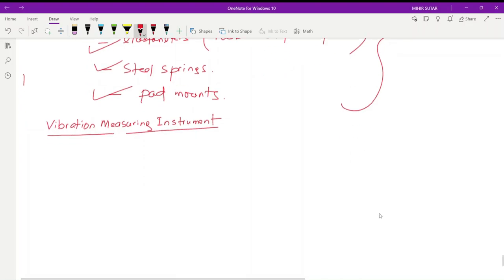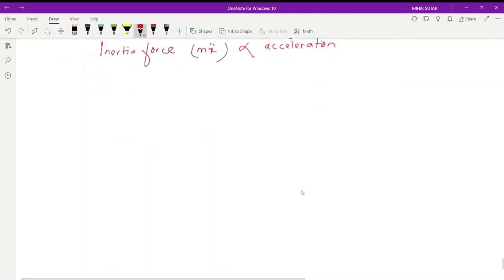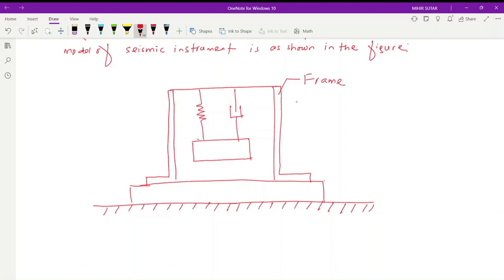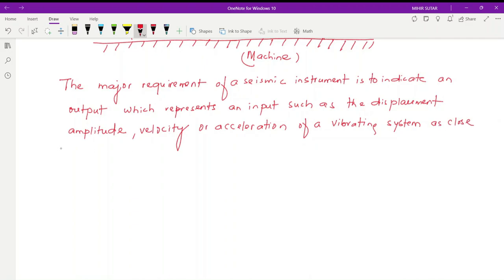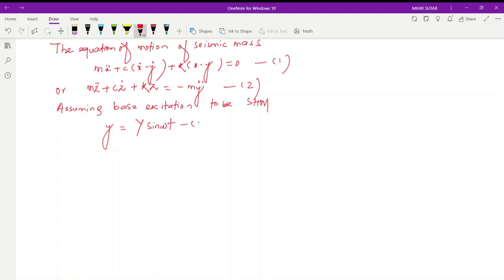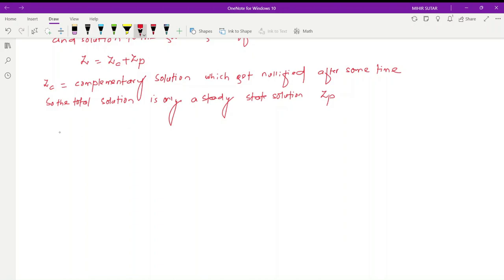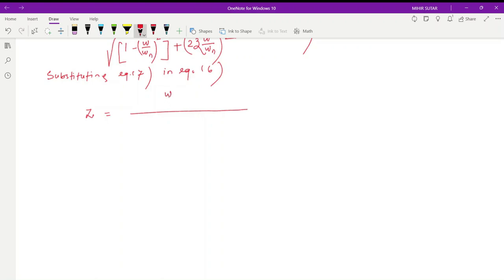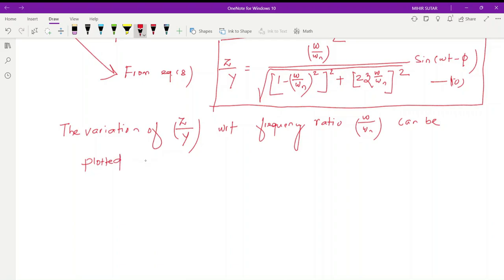Vibration Measuring Instruments 1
This lecture covers the basic introduction about the vibration measuring instrument